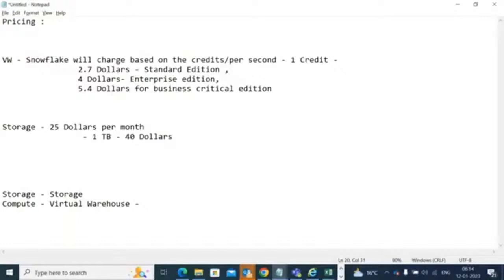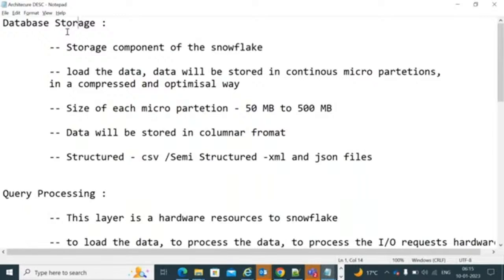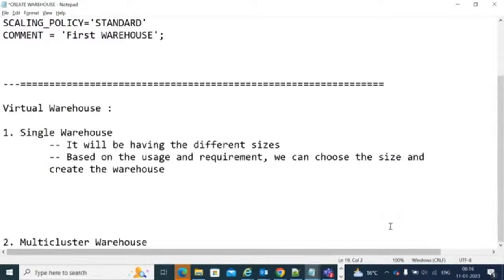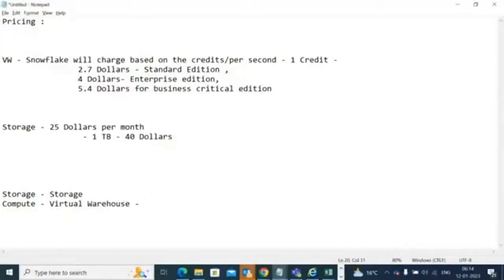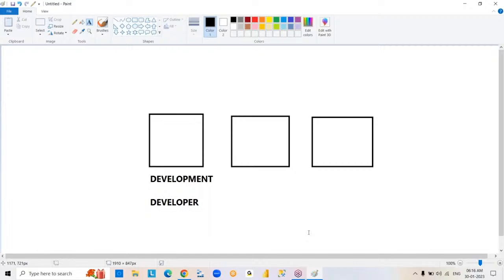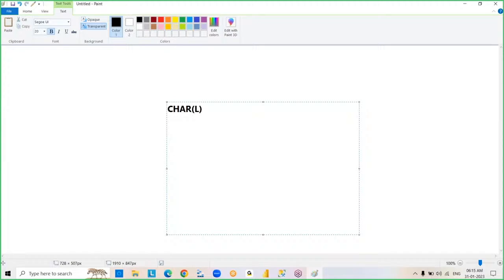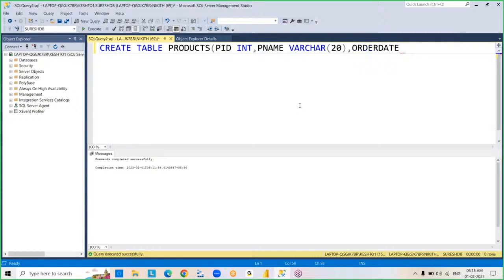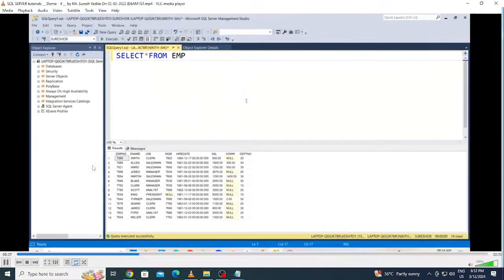SNOWFLAKE tutorials by Mr. Shekhar Sir